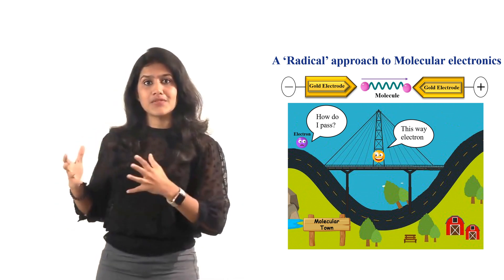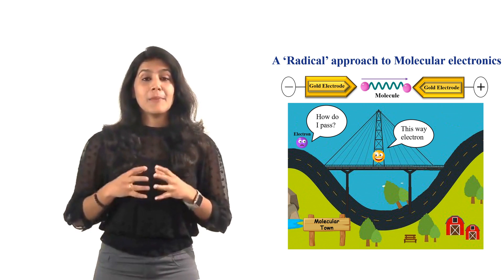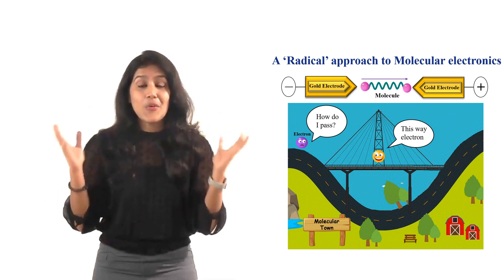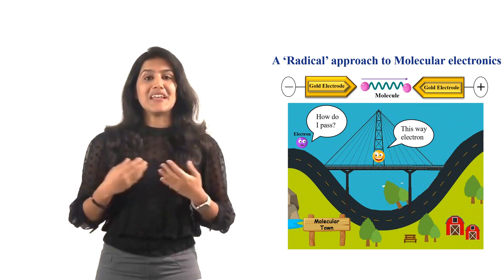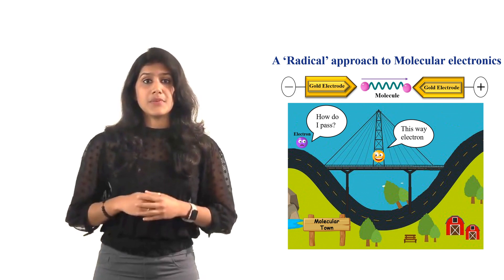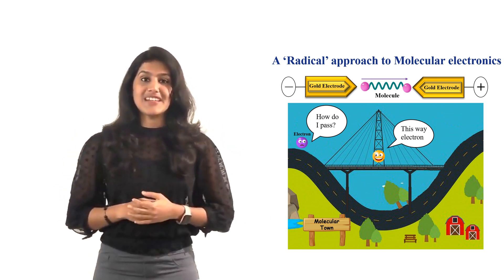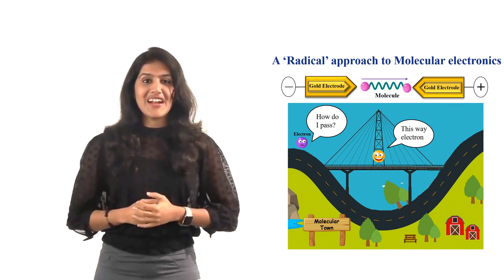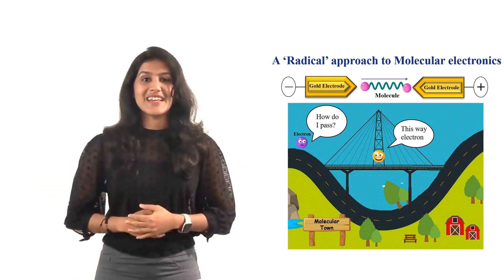Varshini Jayantha Kumar (UWA)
“A radical approach to Molecular Electronics”